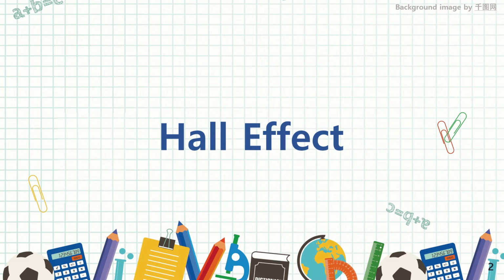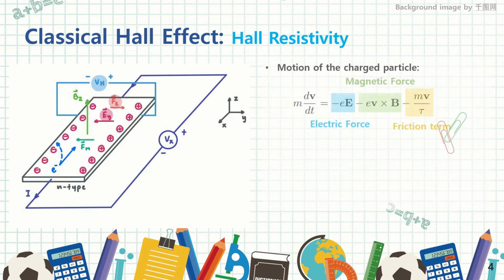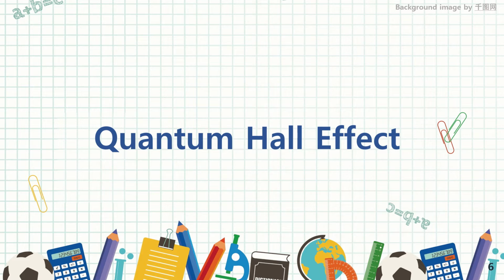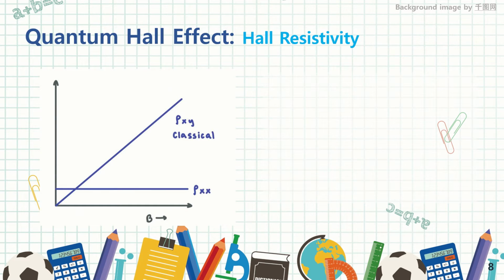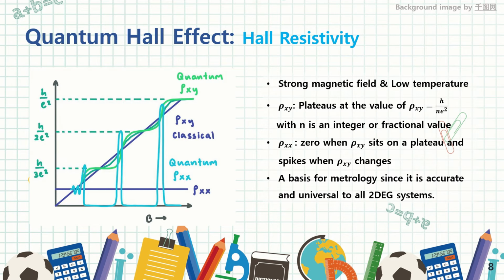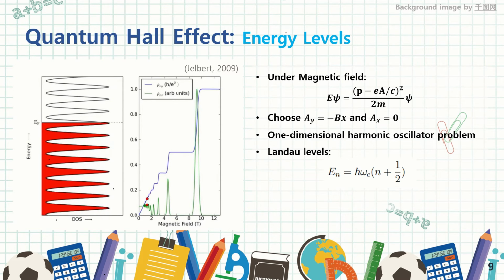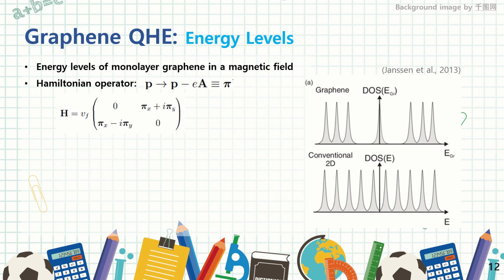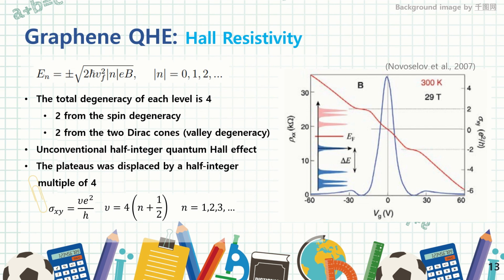Introduction to Quantum Hall Effect in Graphene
KAIST MS310 Youtube Project

All references are in the end of the video.
Thank you for background image by 千图网 via PngTree.